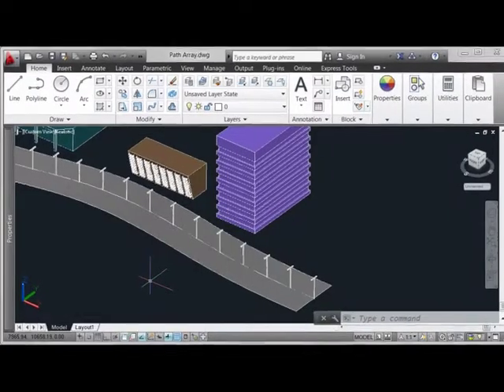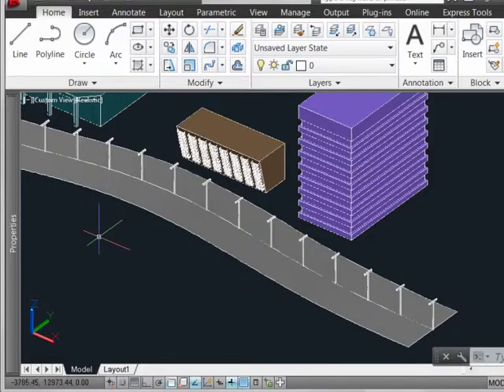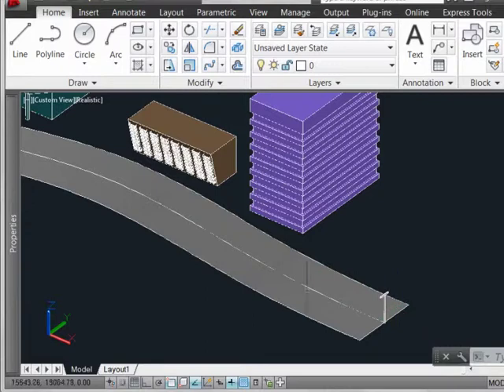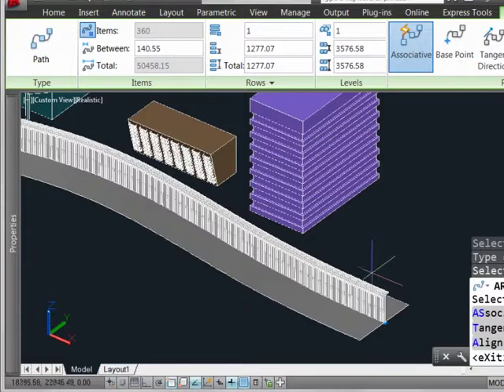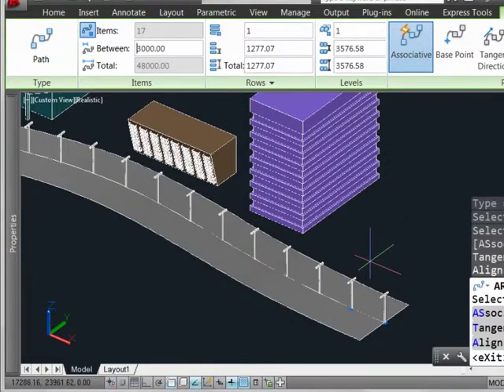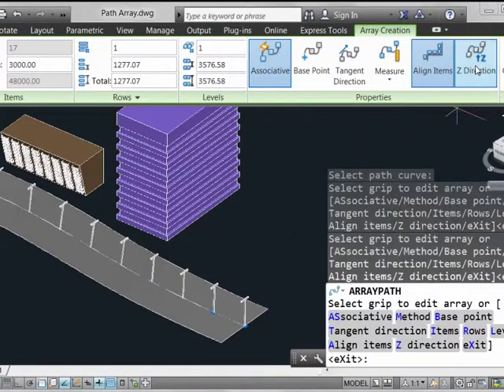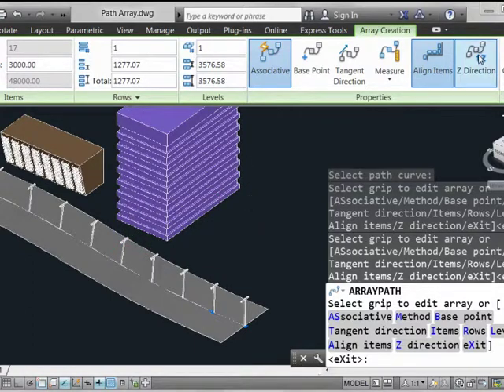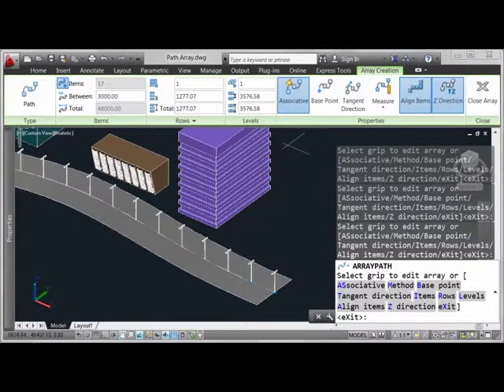Associative Arrays: Path Array Basics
Robert Green describes the process for creating an associative path array.